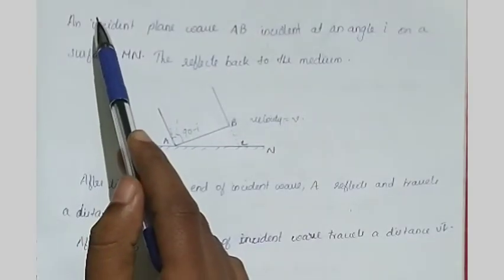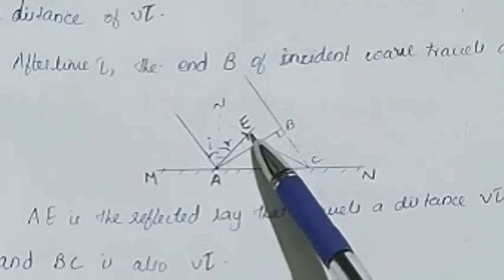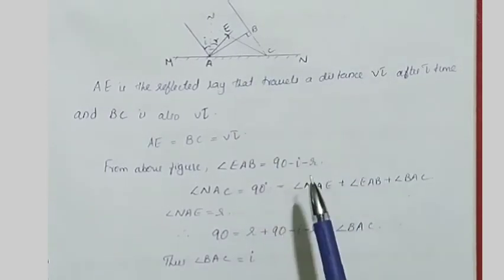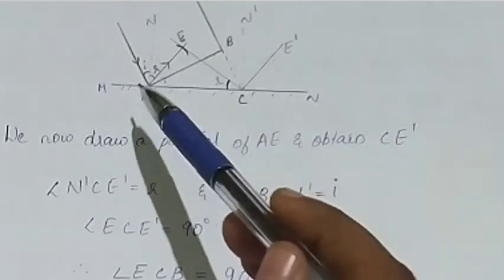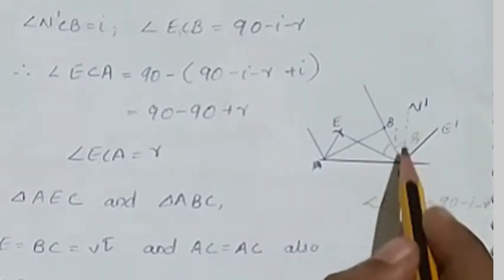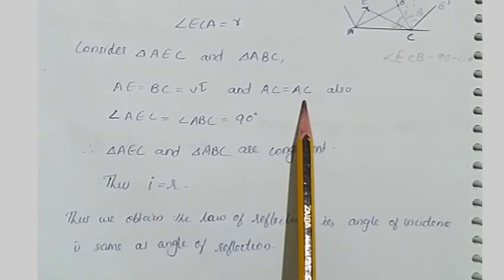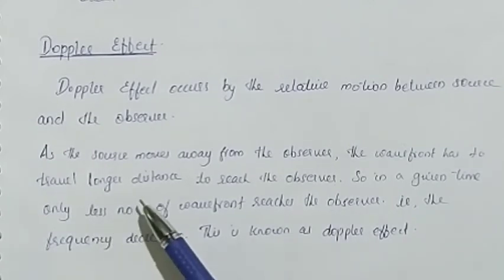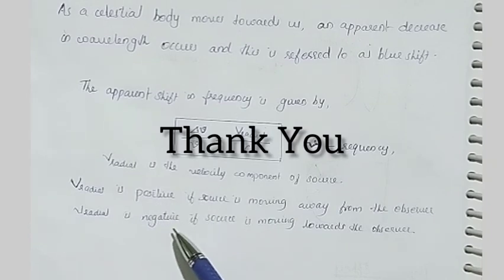Class 12 Physics- Reflection of light and Doppler Effect